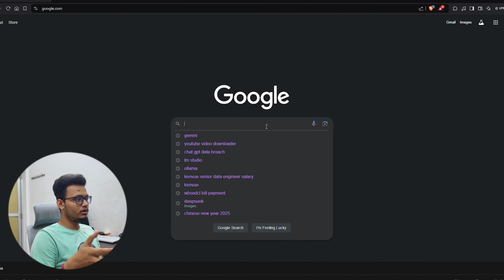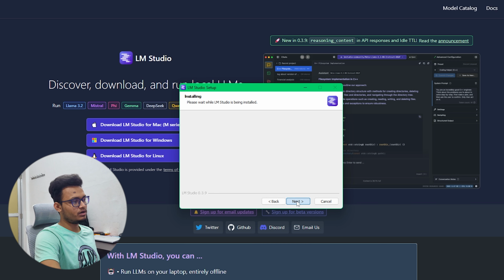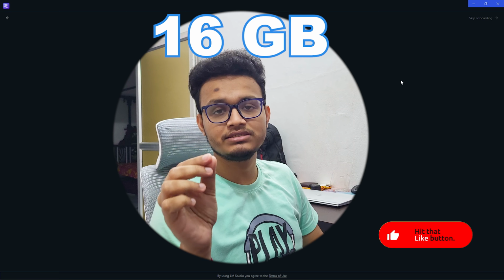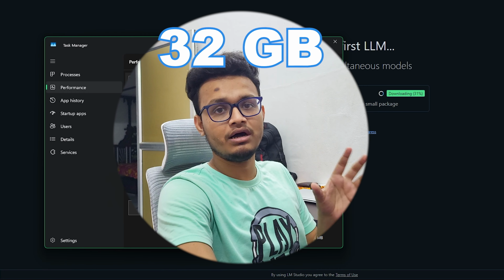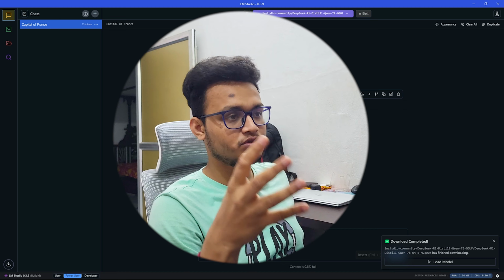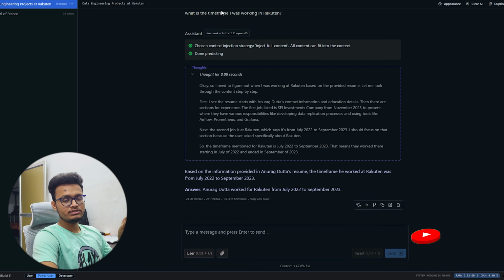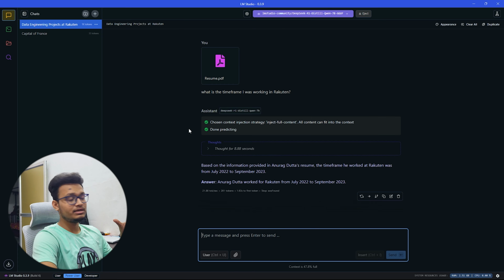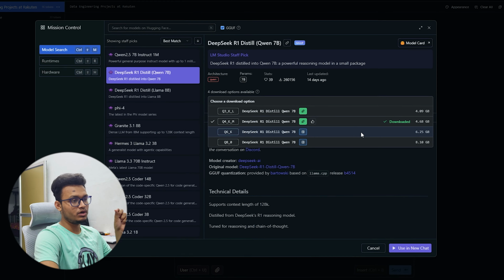Get LLM Running LOCALLY in Minutes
Learn how to run open-source Large Language Models (LLMs) locally using LM Studio! 🚀 Watch step-by-step tutorials on setting up and optimizing LLMs on your own machine.